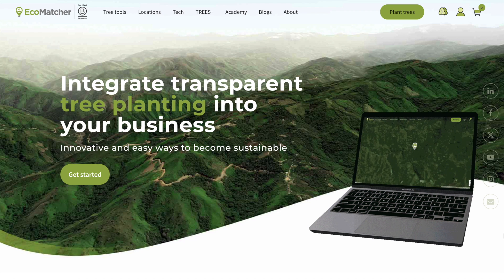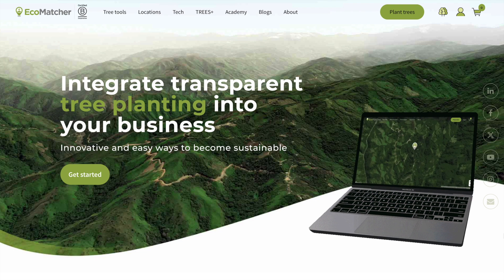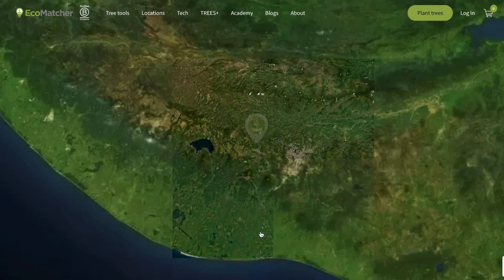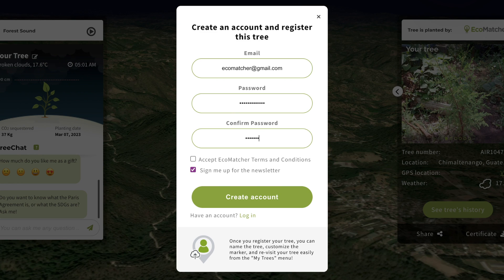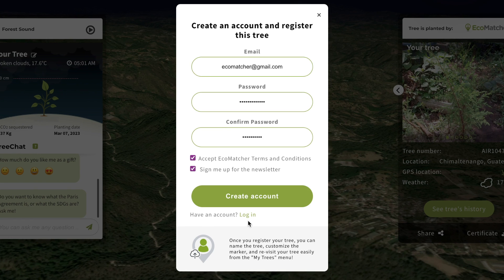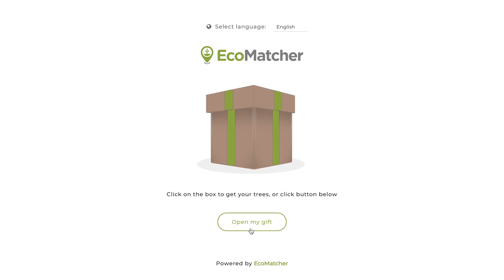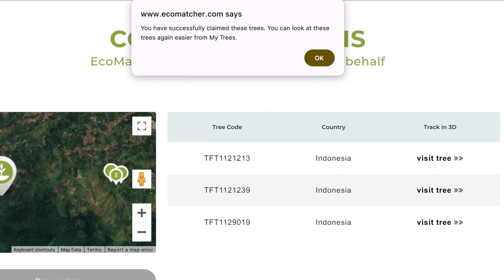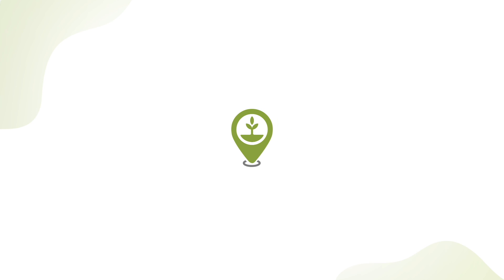How to Register Your Tree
Learn why and how to register your tree with EcoMatcher!